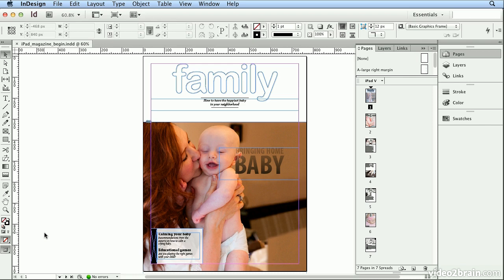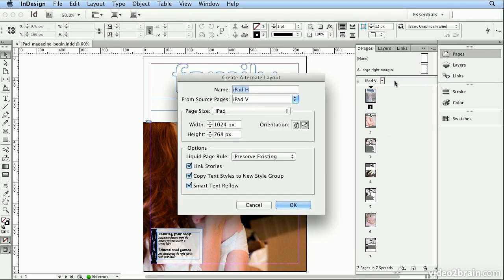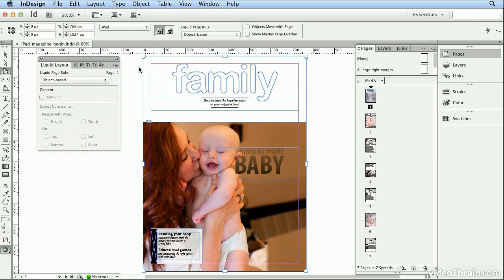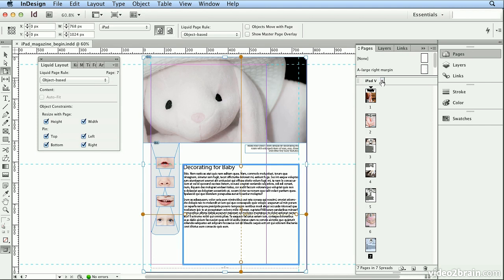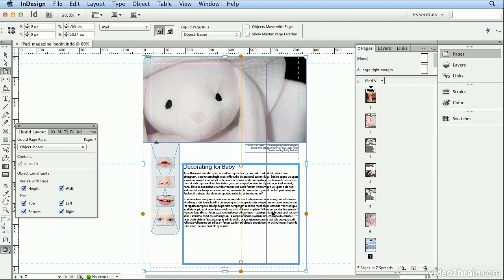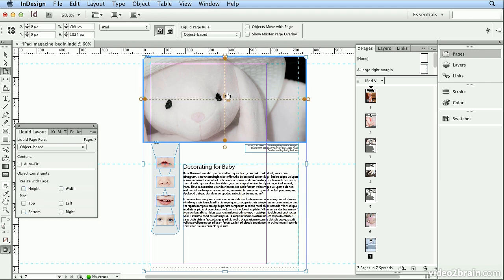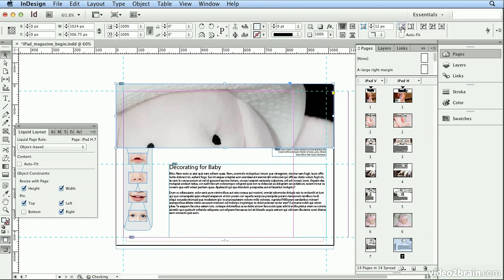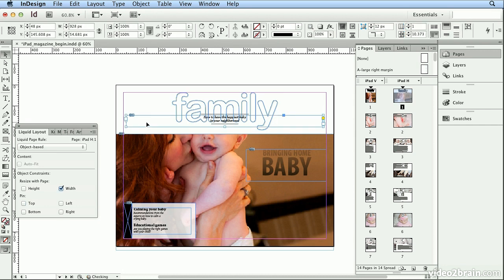Adobe Indesign CS6 Tutorial - 53 Alternate Layouts